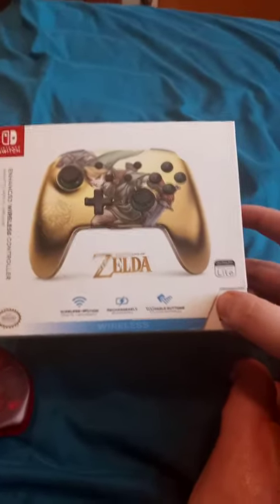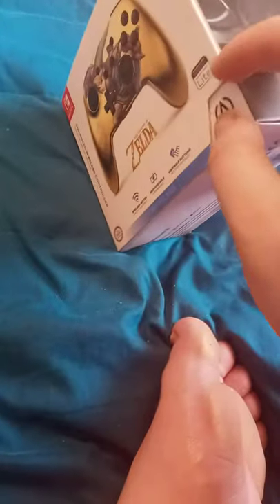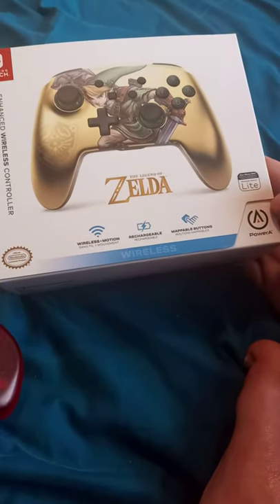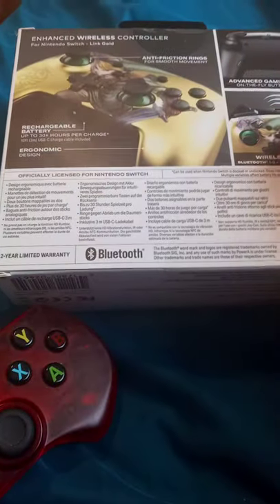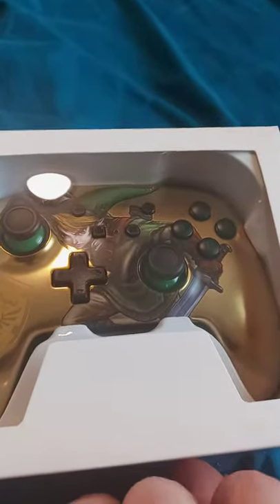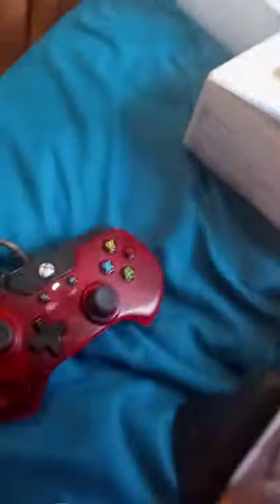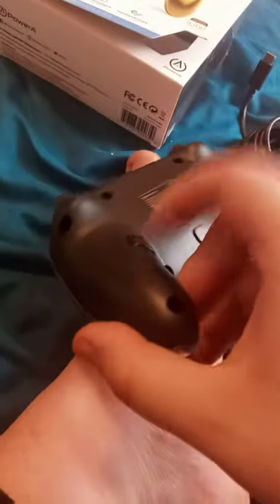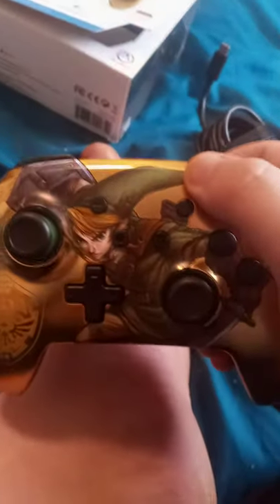Power A Gold Wireless Controller Legend Of Zelda Link Gold Controller Unboxing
Yep Got It for my Nintendo switch lite